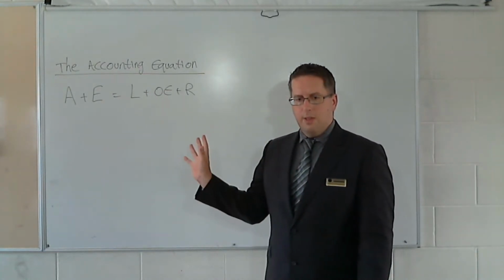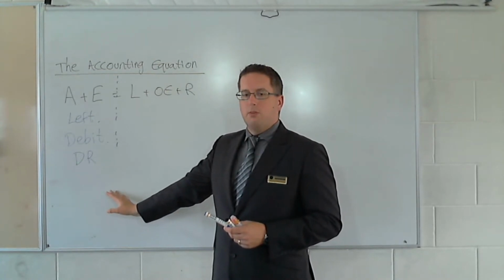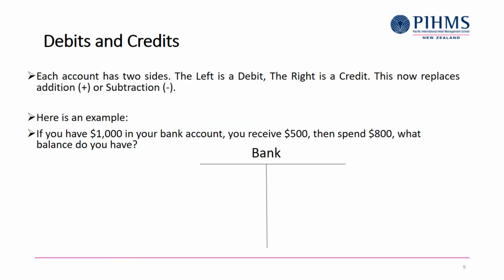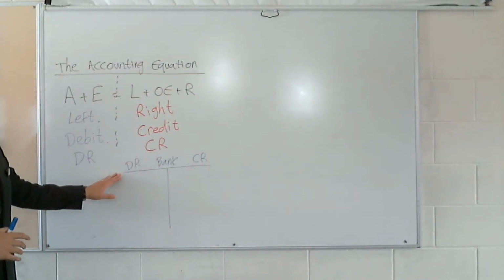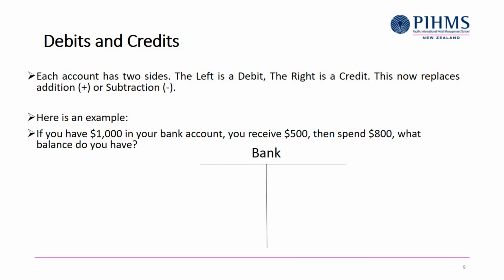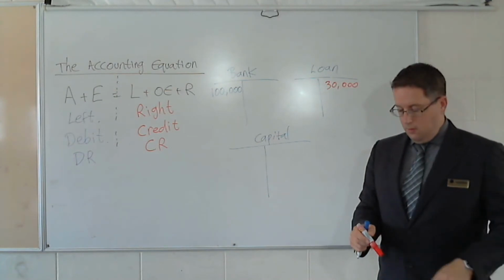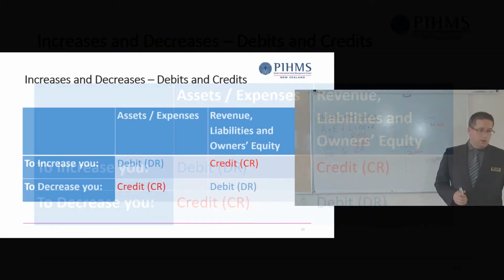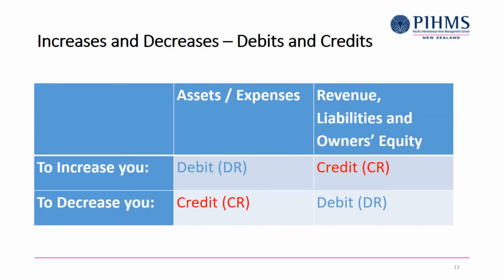16 The Accounting Equation and Debits and Credits